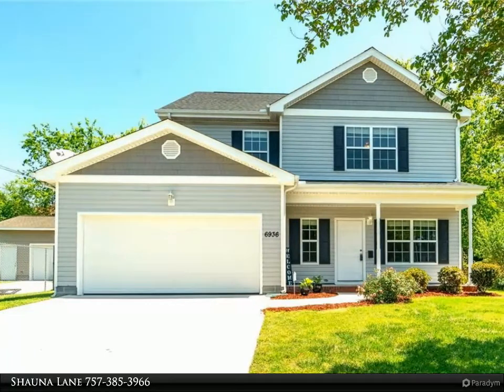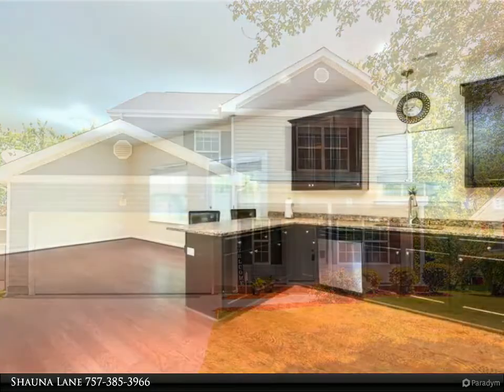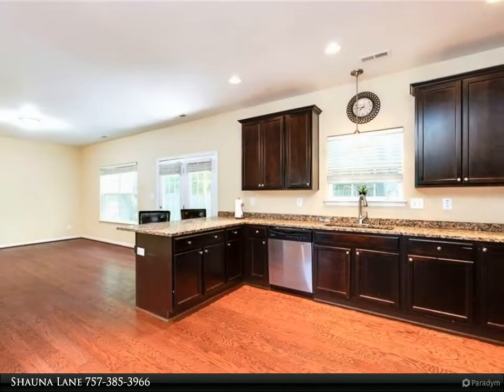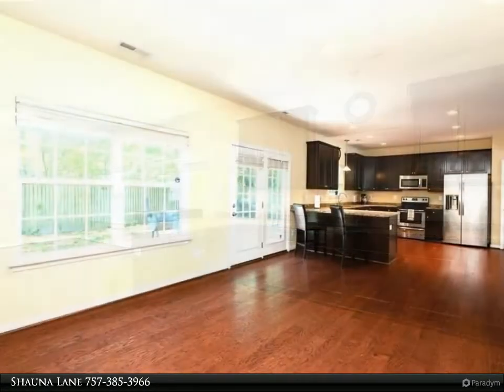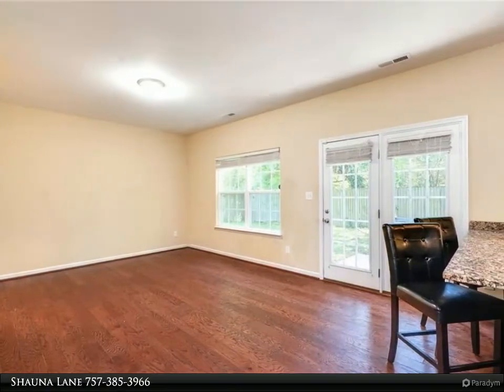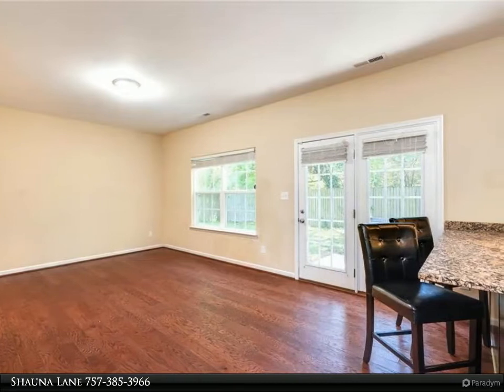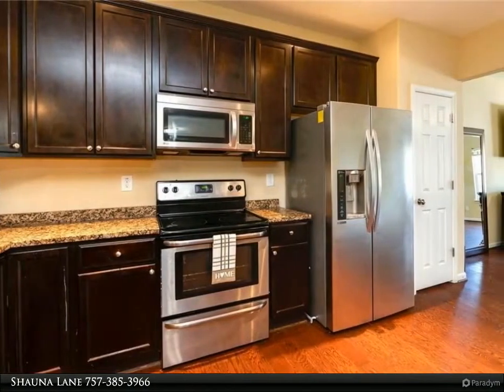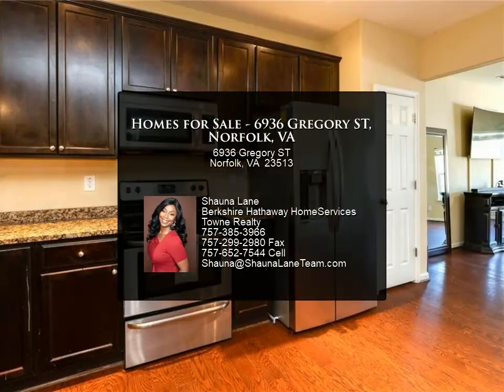Homes for Sale - 6936 Gregory ST, Norfolk, VA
Tucked away in the sought-after neighborhood Chesapeake Manor. Walk into an open floor plan that features a gourmet kitchen with stainless steel appliances, granite countertops, french doors, hardwood floors, and a large primary suite with a soaker tub & separate shower. Step out to your Outdoor Oasis that is Wonderful for Kids or Entertain Family and Friends. Conveniently located & minutes away from the Mall, Shopping, Restaurants, Interstate & Military Bases. Come see why this Home is ready for you!

2 full bath, 1 half bath

Shauna Lane
Berkshire Hathaway HomeServices Towne Realty